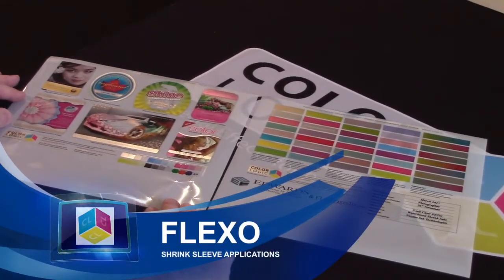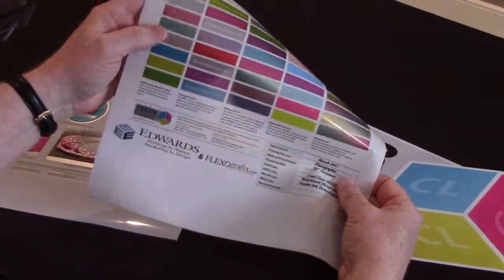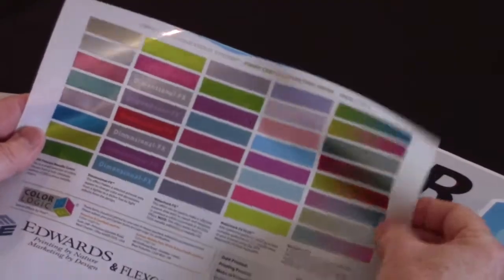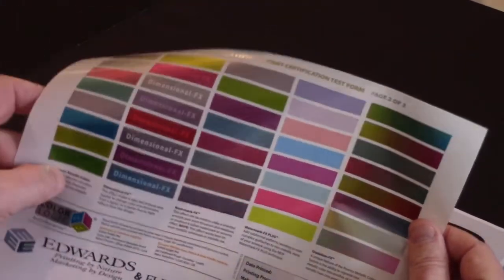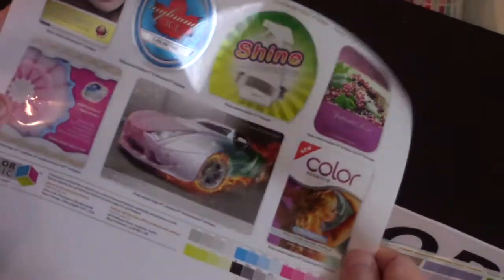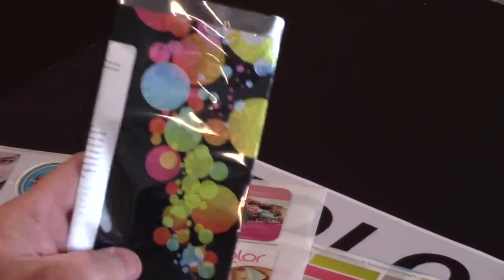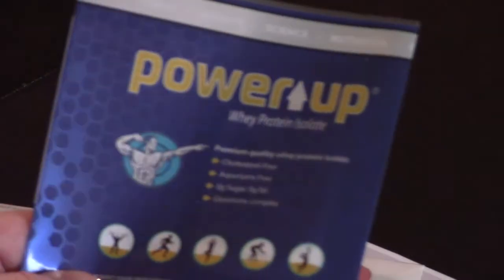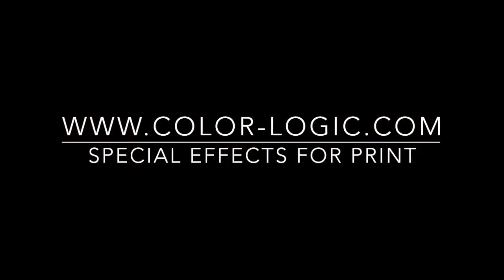Flexo Shrink Sleeve Applications